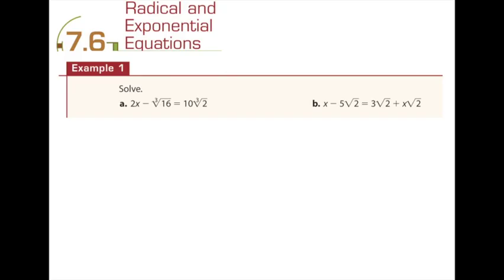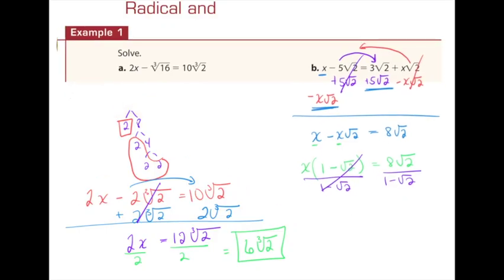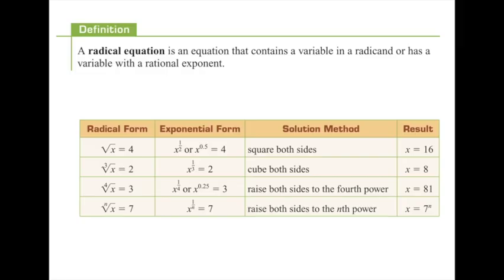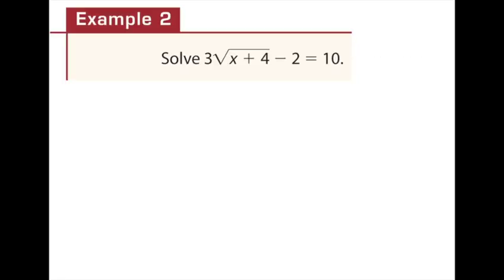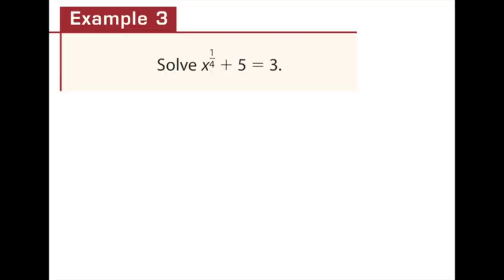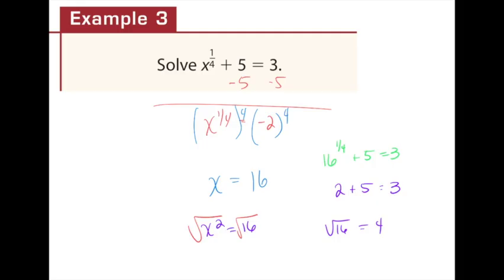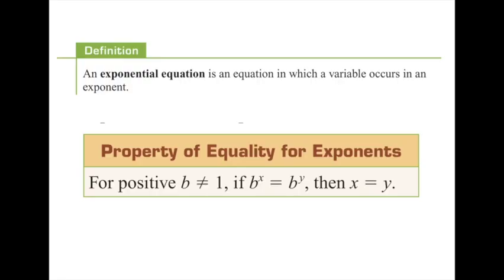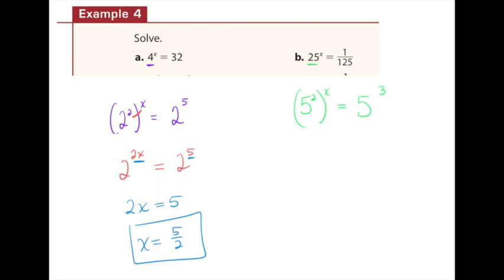Algebra 2 Radical and Exp Equations